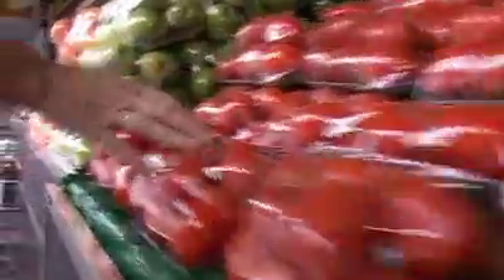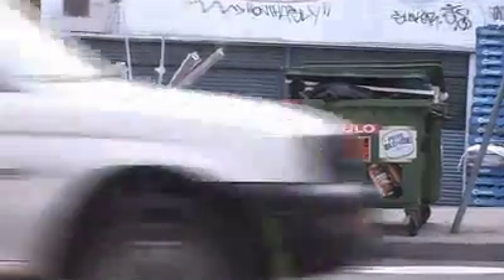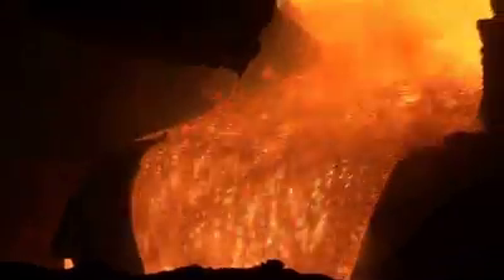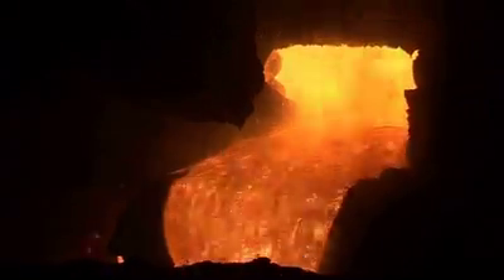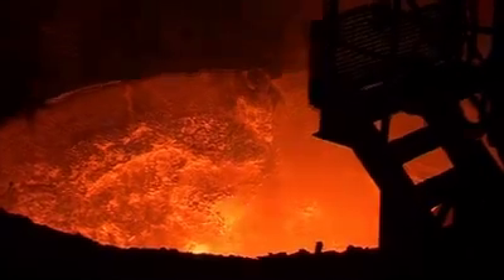From Shopping Bags to Steel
UNSW's commercialisation arm, NewSouth Innovations (NSi) has signed a deal with Australia's largest manufacturer of steel long products, OneSteel, that gives the steel-maker exclusive rights to sub-license unique technology to reduce reliance on coke and coal in electric arc furnace (EAF) steel-making.

Invented and developed by materials scientist Professor Veena Sahajwalla, the technology substitutes up to 30 percent of coke and coal with polyethylene waste plastic, thereby reducing landﬁlls and producing a win for the environment.

Read the full article:
"World first "Green" steel a commercial reality"